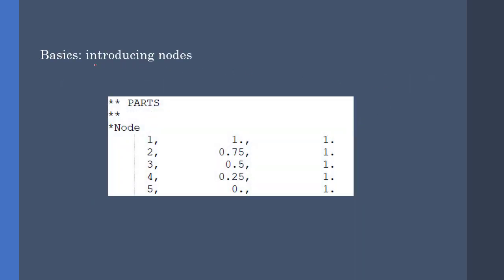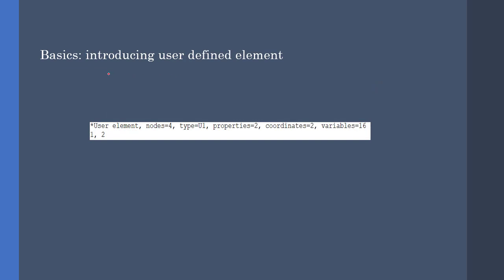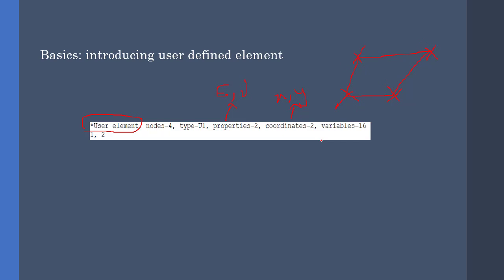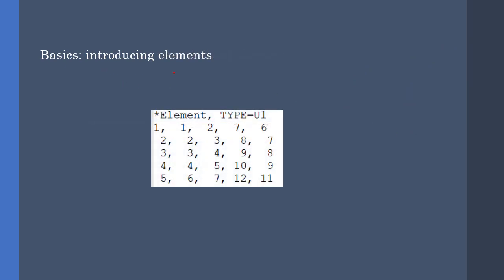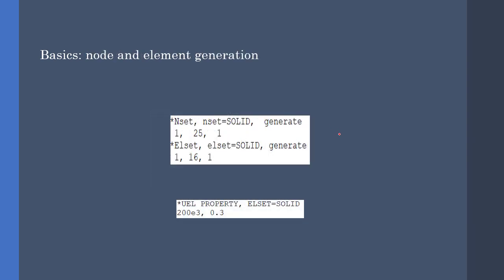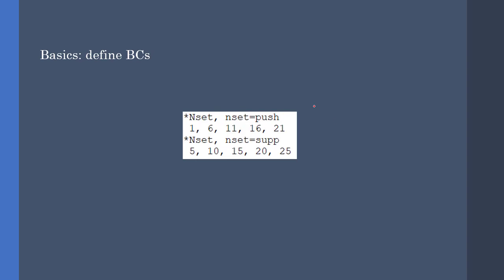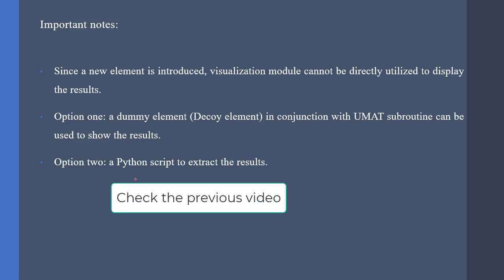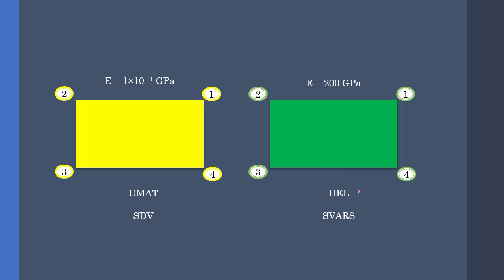UEL subroutine in ABAQUS part two